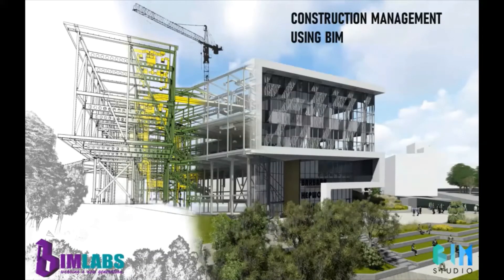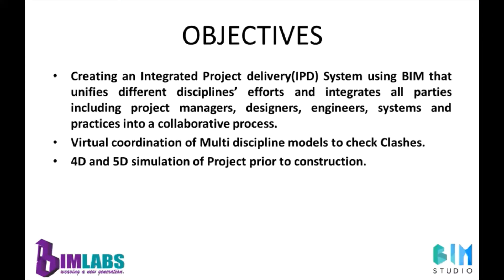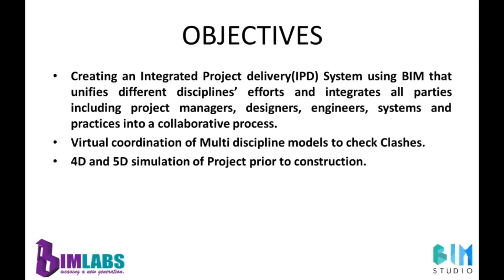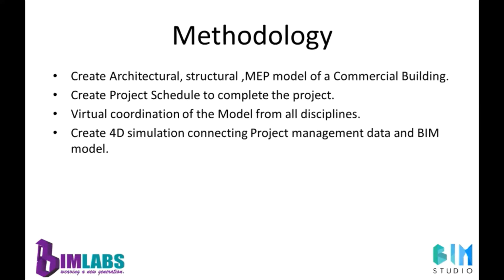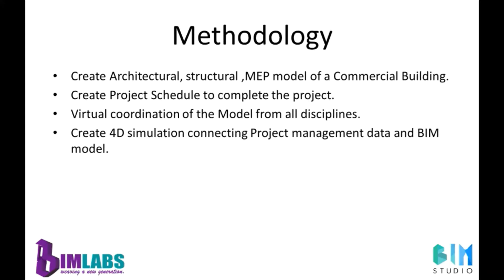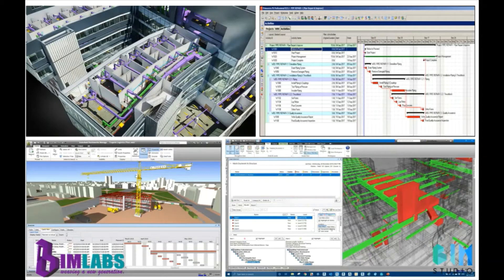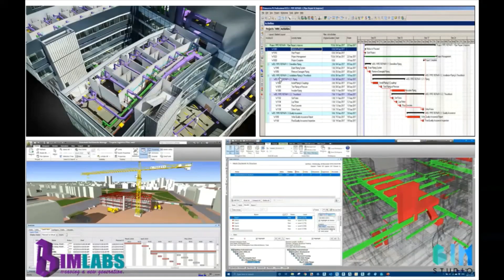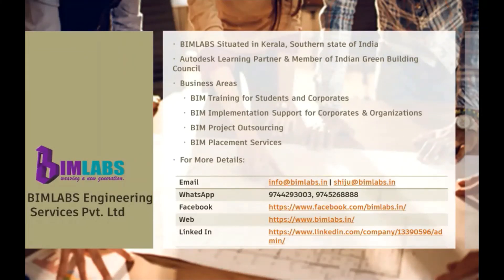CONSTRUCTION MANAGEMENT USING BIM | Academic Projects with BIM| BIMLABS| Rahul Raj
An initiate by BIMLABS Engineering Services Private Limited in association with BIM Studio to include BIM in Academic Curriculum through their Final Year Course Project.  The Program is designed as Three Stages which includes Training, Project Internship & Project Presentation. The Participant will get Autodesk Certification for all these activities upon successful completion of program requirements.